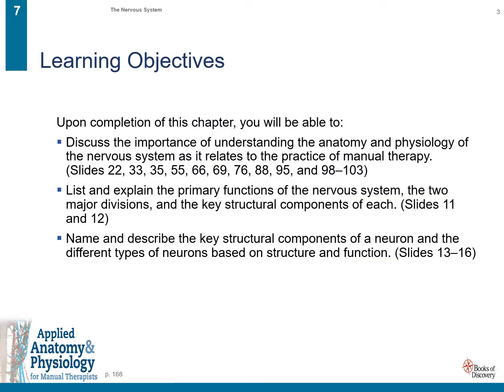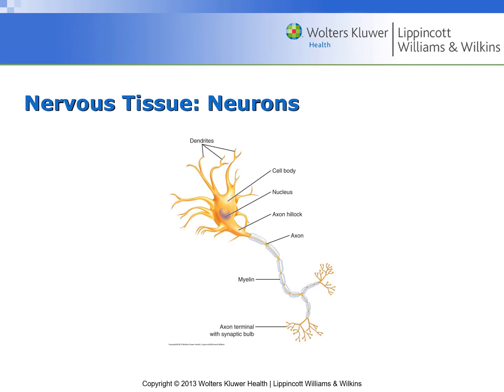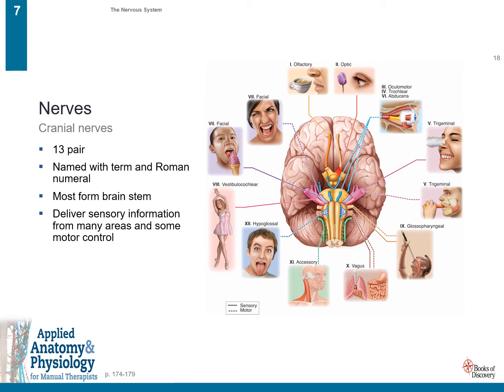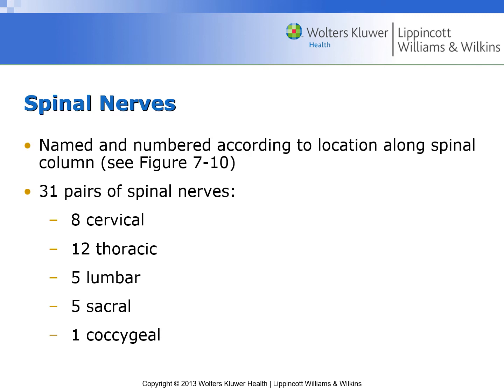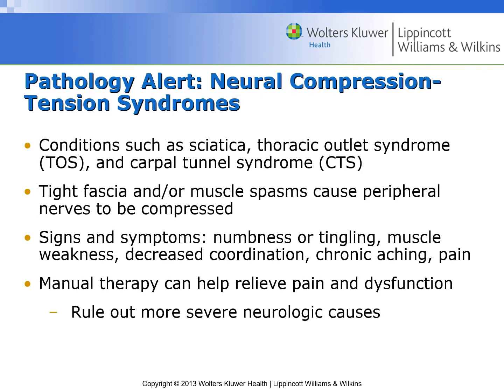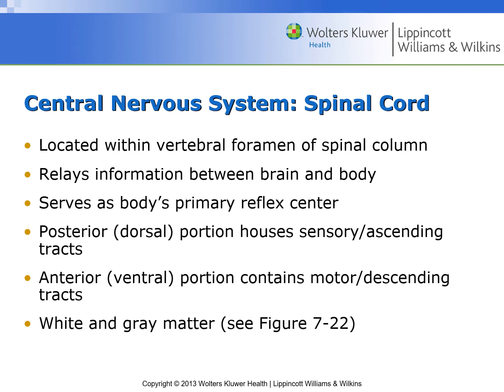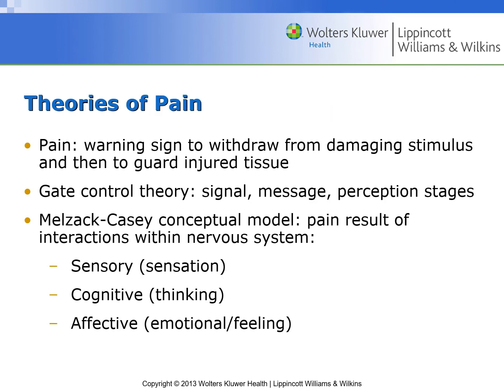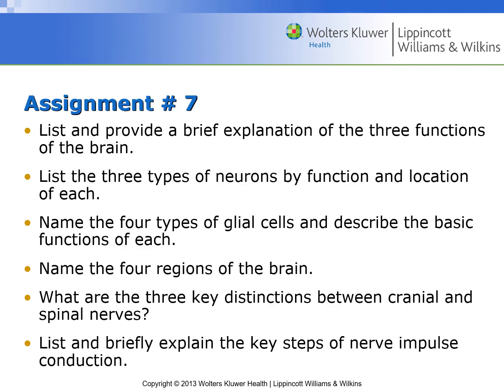AAP 301 Chapter 07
In this video, we discuss the Nervous System.